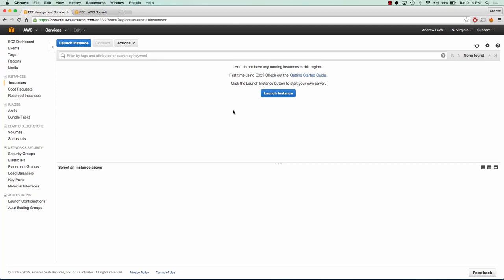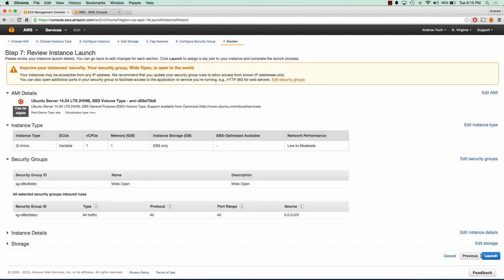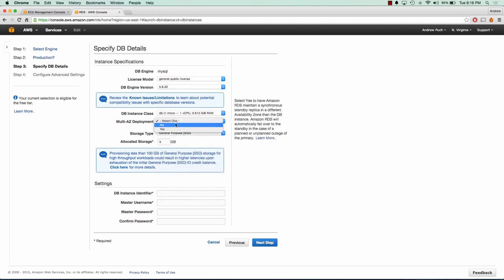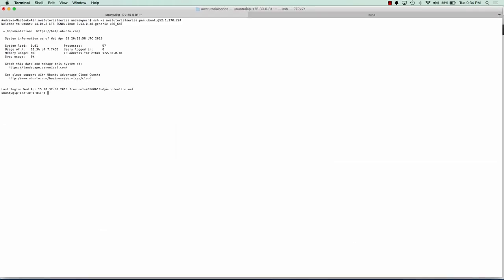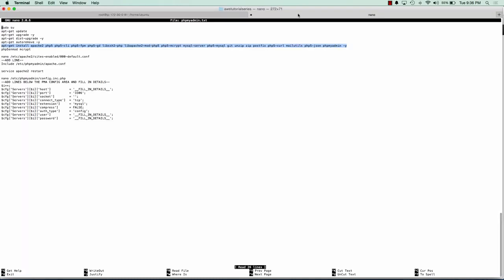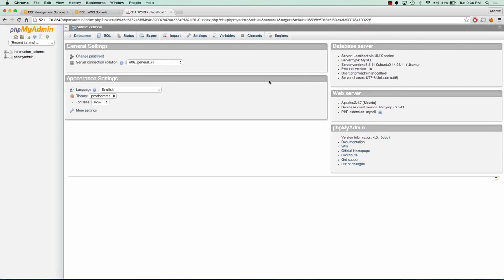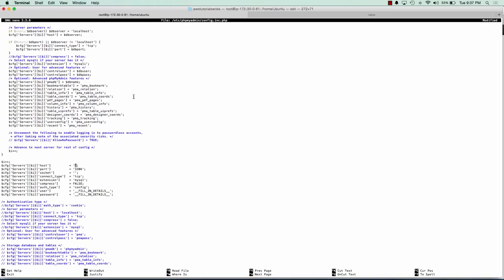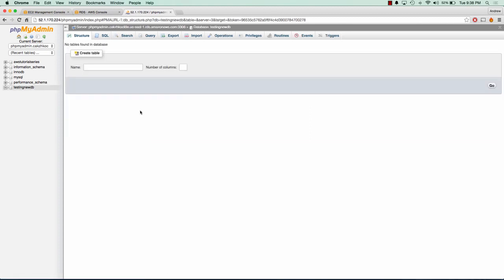Connecting To RDS MySQL Using phpMyAdmin EC2, RDS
In this tutorial, we will learn how to connect AWS RDS MySQL server with phpMyAdmin.